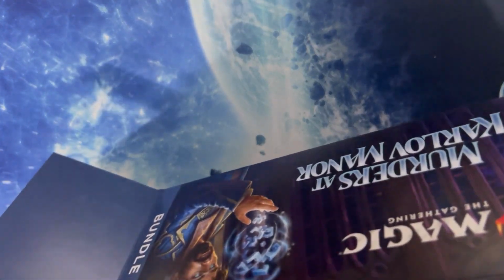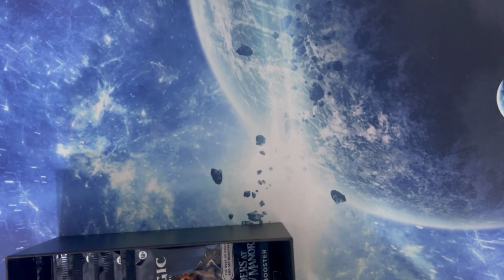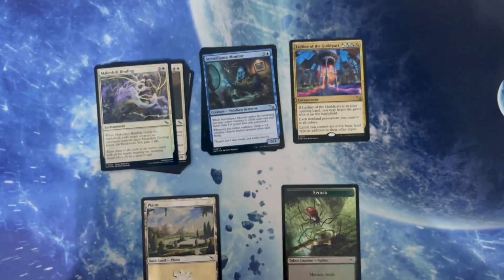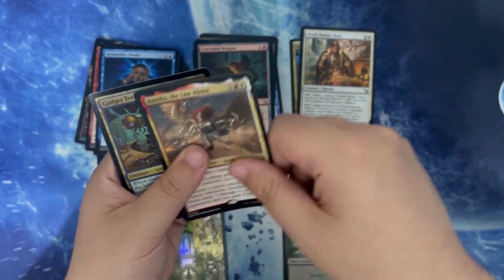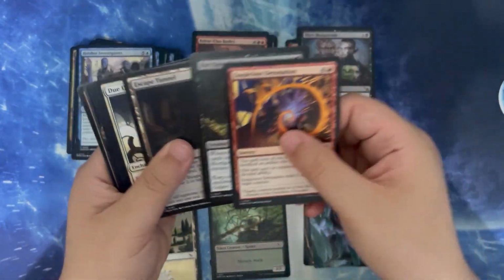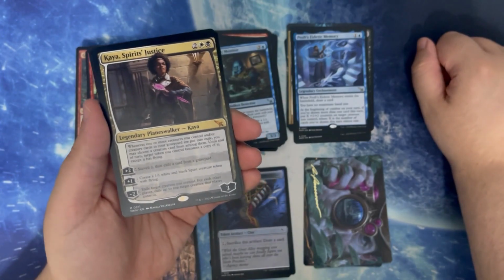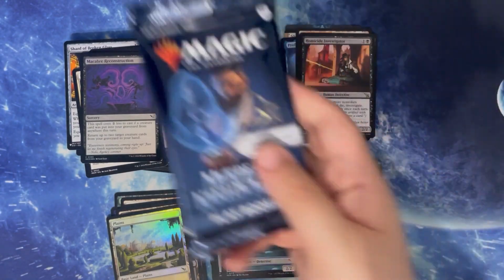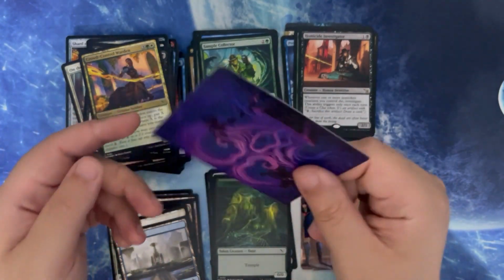Murders at Karlov Manor Bundle Opening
“Murder is always a mistake – one should never do anything one cannot talk about after dinner.”
Oscar Wilde

Today Elpeth opens a Murders at Karlov Manor Bundle